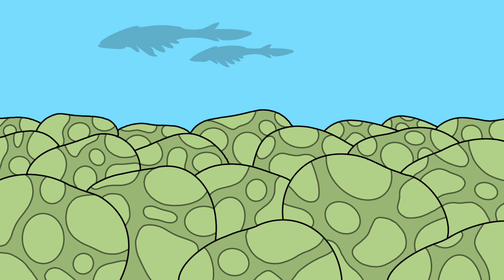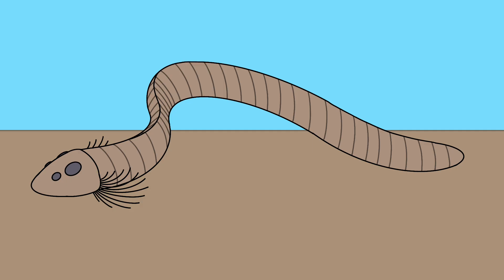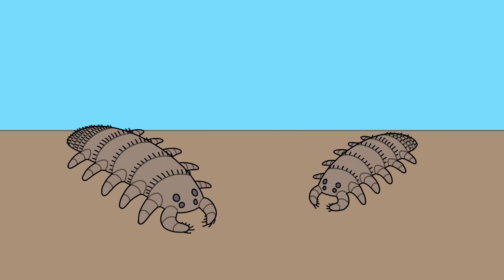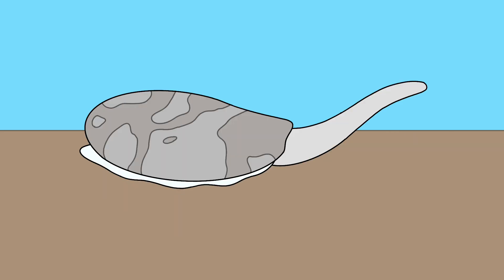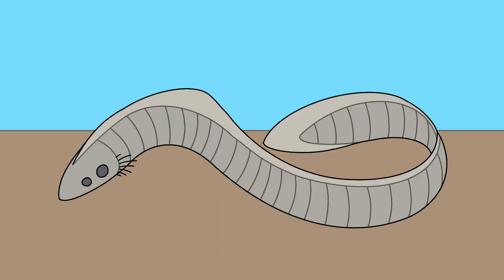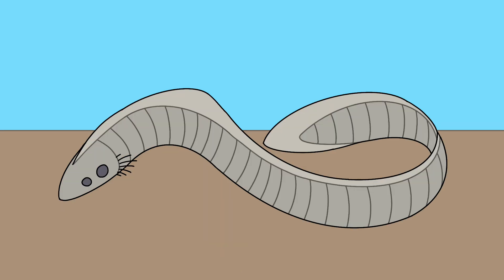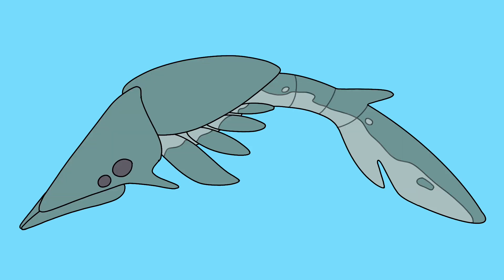Alien evolution: The Serket project, episode three: The phytozoan reefs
The Serket project is a speculative evolution project set on the fictional exoplanet Serket, in this episode we will cover the phytozoan reefs and the aliens that reside there such as the Anchorastomes, the Aculestomes, the orthoicthys, the phytomorphs, the hadropinnids, the teretesta, the magnatesta, the squattipinnids, and the conitesta.

The Serket project is inspired by the works of Project miira and project solarae, and this video wouldn’t exist without them.

Credits:

Art: Me

Editing: Me

Definitions of words in the video you might not know:

Mandibles
-Either half of the crushing organ in an arthropod's mouthparts.

Dorsal
-The top side of an animal.

Schooling
-Any group of fish that swim in the same direction in a coordinated manner